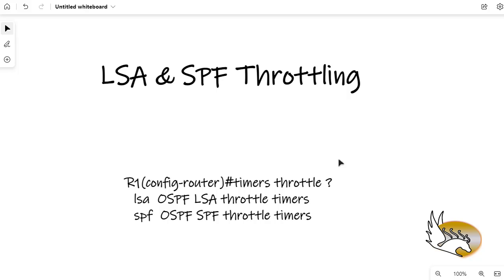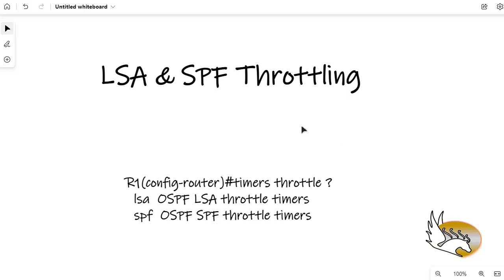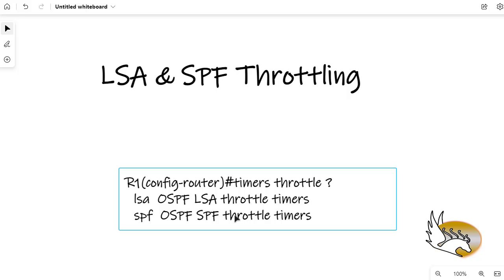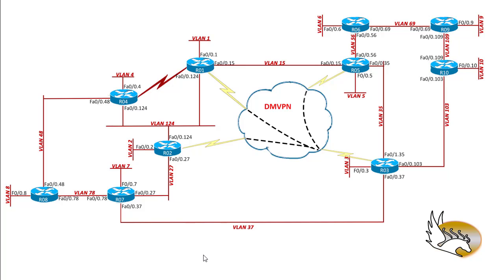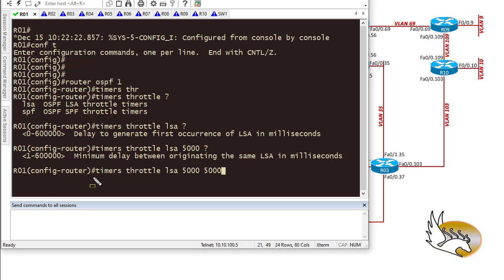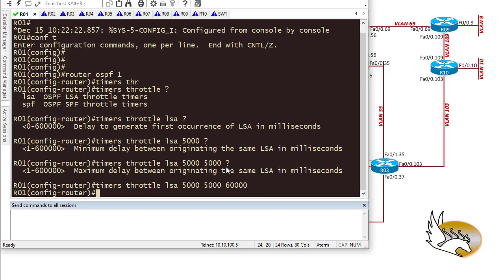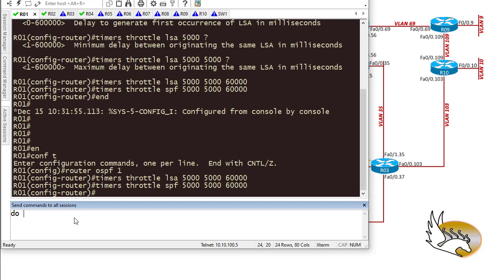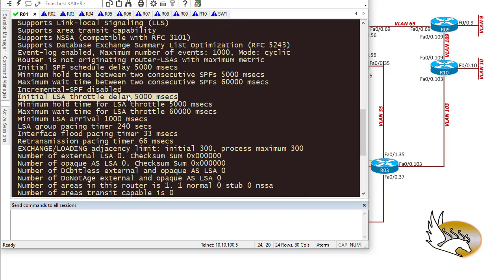OSPF LSA & SPF Throttling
Understanding OSPF LSA and SPF Throttling, when and why to use them